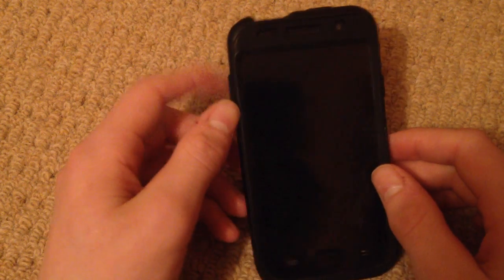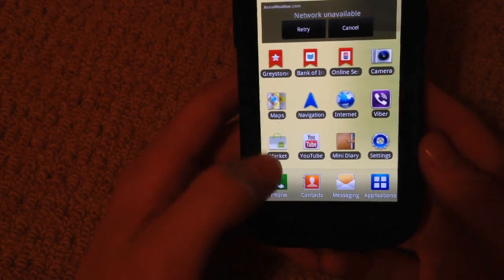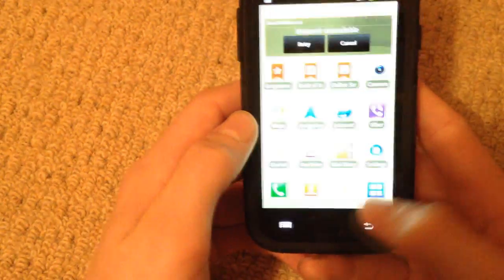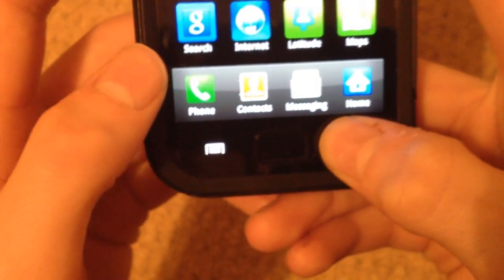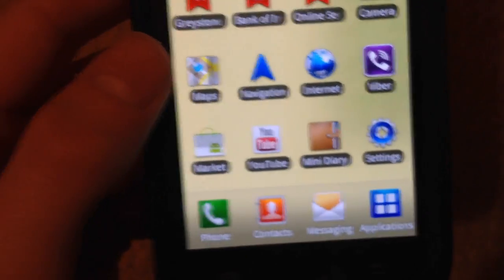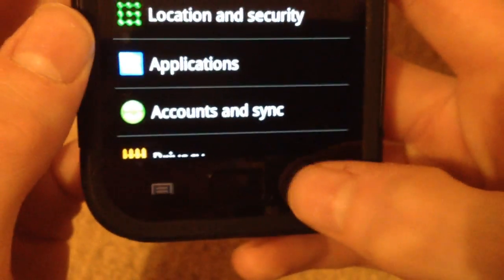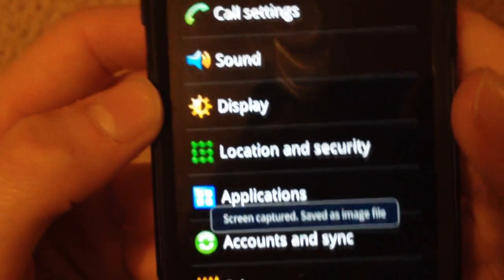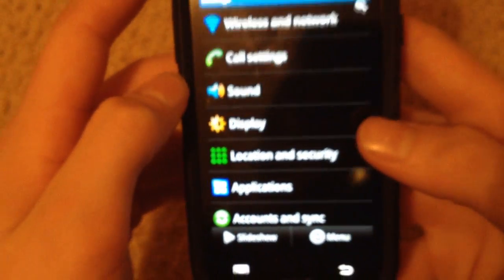How To Take Screen Shots On Samsung Galaxy S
Have you ever seen the folder in your gallery called screen capture and have wanted to know how you took them. well watch the video and you will find out how.

i remember i was annoyed when i couldn't figure out how i took them but then i picked up the phone and started messing about and well... i found out how!